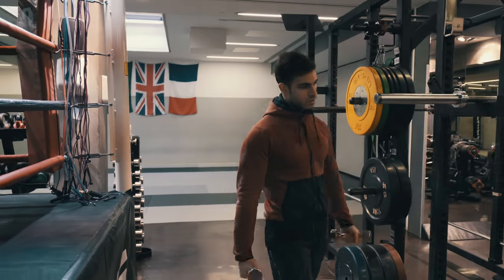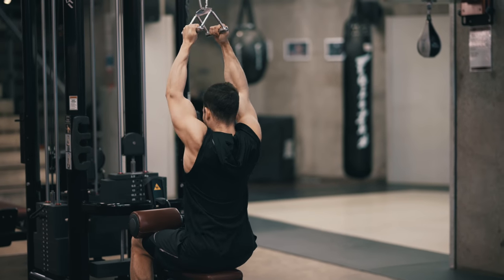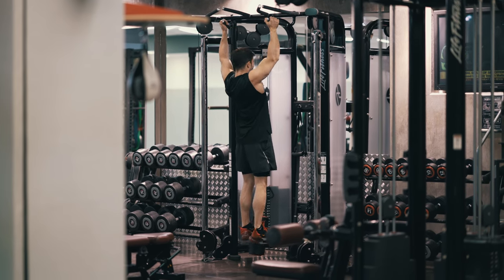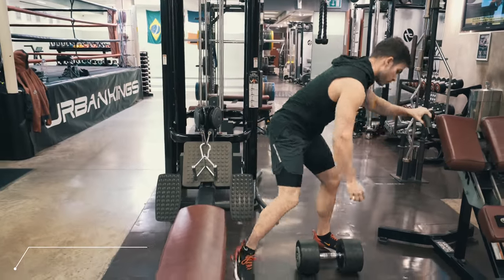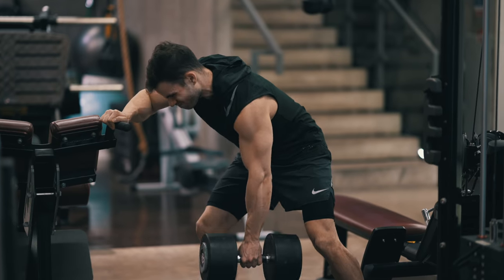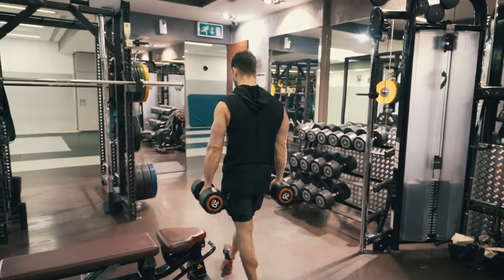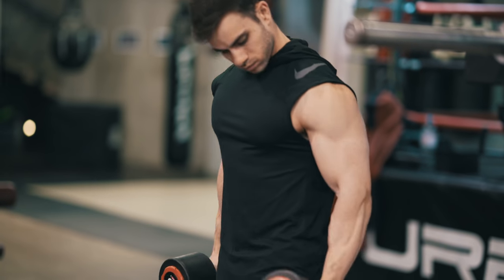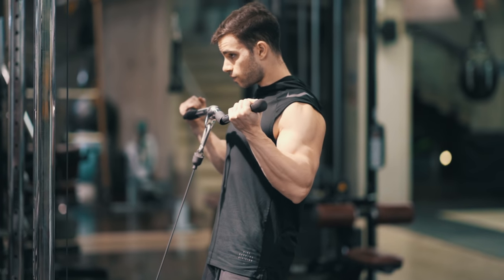Day 5 - Pull Workout (Back, Biceps) Full Gym Workout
Day 5 out of 6 - Pull Workout. I decided to show you a new 6 days intermediate to advanced level gym workout. Here are the exercises performed:

1. V-Bar Pulldowns: 8 reps x 3 sets
2. Weighted Pull-Ups: 5 reps x 3 sets
3a. Cable Rows: 8 reps x 3 sets
3b. Dumbbell Rows: 5 reps x 3 sets
4. Cable Pull-Downs: 10 reps x 3 sets
5. Dumbbell Curls: 8 reps x 3 sets
6. Cable Curls: 8 reps x 3 sets

↪ 🏋️‍♂️ If you want to work with me on a 1:1 basis and get a personalized nutrition & workout plan designed based on blood analysis, go

🏋️‍♂️ About me:

I started my fitness journey in 2008 and launched Xeniosfitness.com in 2012.

I specialize in helping people reduce their dependence on medications, get fit, and build healthy habits.

On my YouTube channel, I share tips on staying healthy, eating right, and exercising. My work has been featured in Forbes, Men’s Journal, Entrepreneur Magazine, and other prestigious publications.

My goal is to help you live a healthier and happier life. Join me on this journey and let's achieve it together!